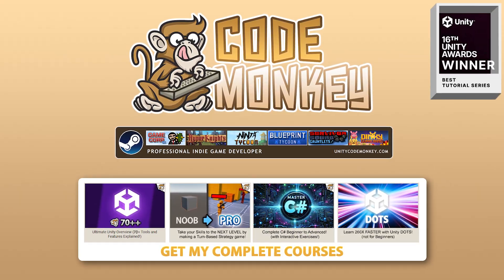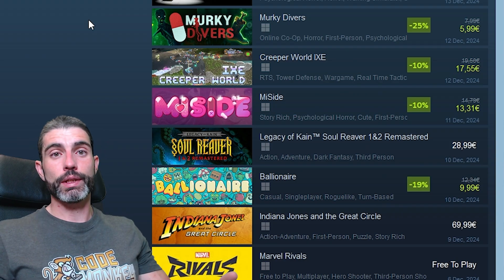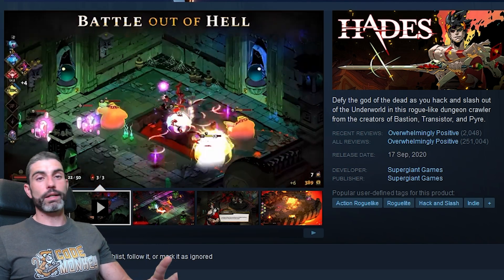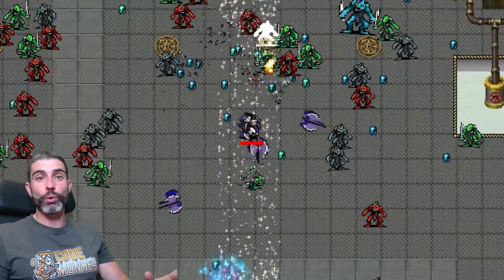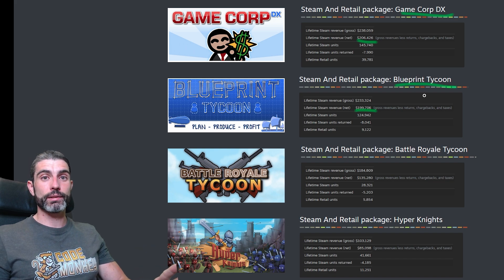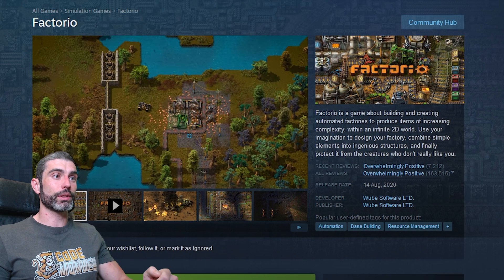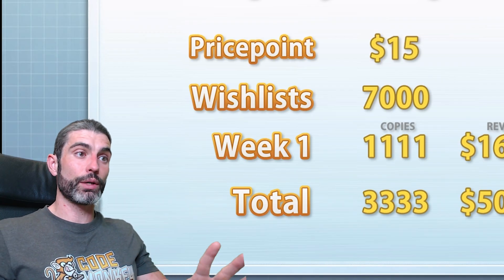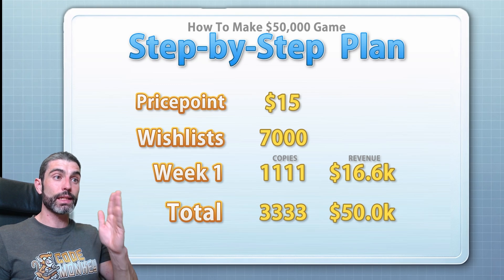How To Make a $50,000 Game! (Step-by-step Blueprint)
💬 Here is a step-by-step blueprint on how to make a SUCCESSFUL game that sells $50,000!
Let's reverse engineer a bunch of metrics to figure out what we need to hit this goal. What price point to choose, how many wishlists we need, how many copies sold on the first week and the first year.